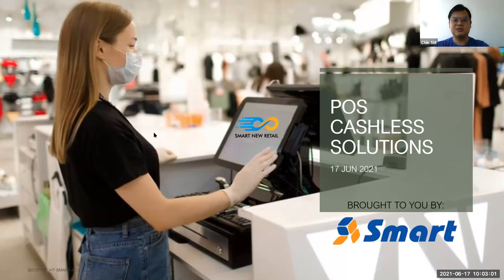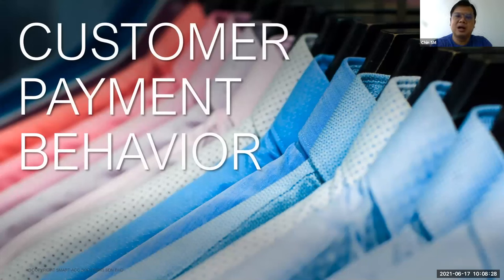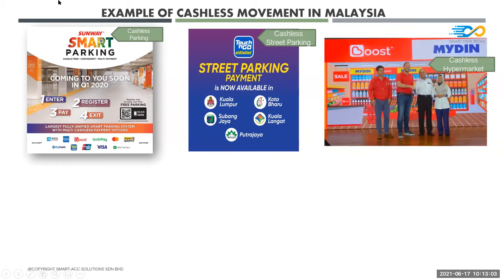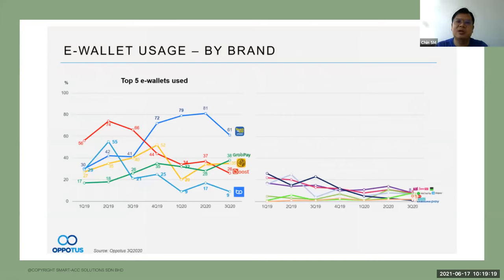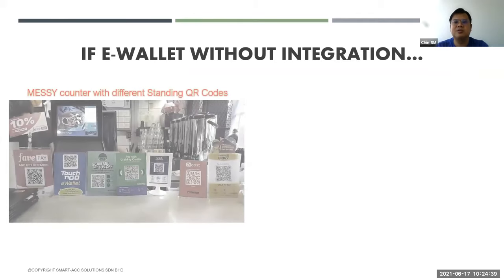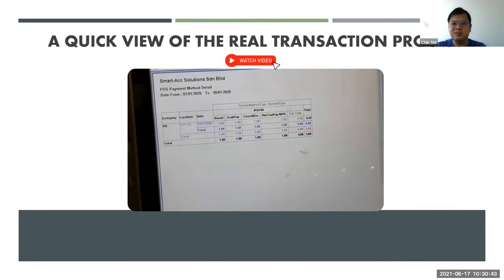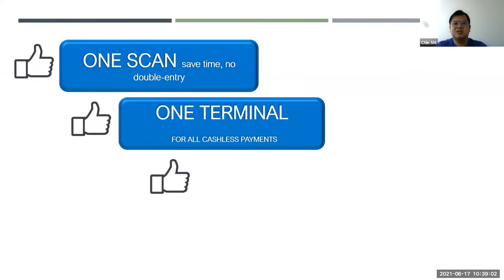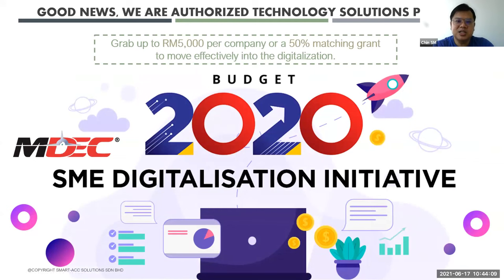Digitalization POS Cashless Solutions